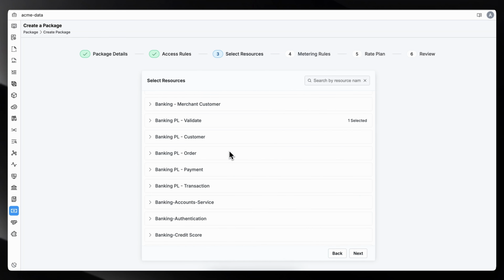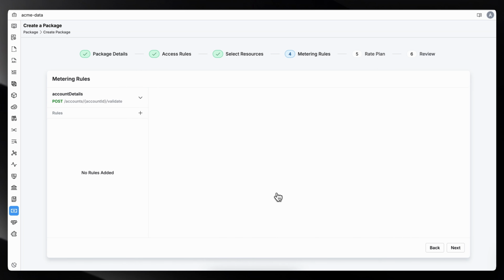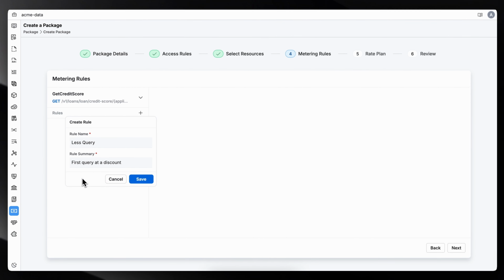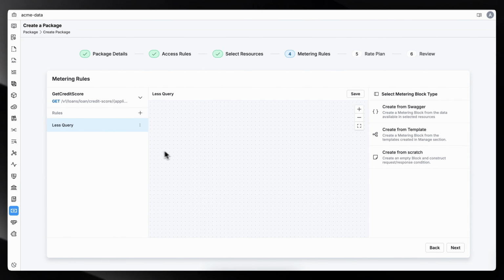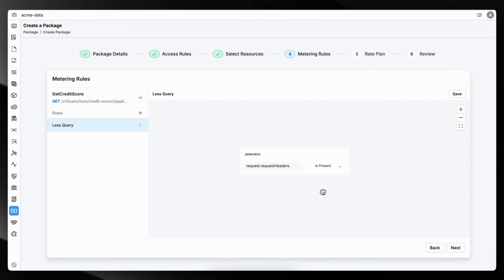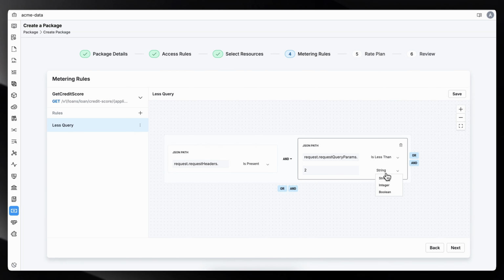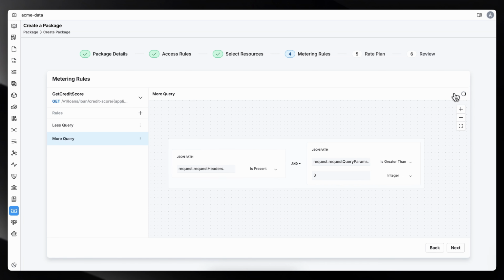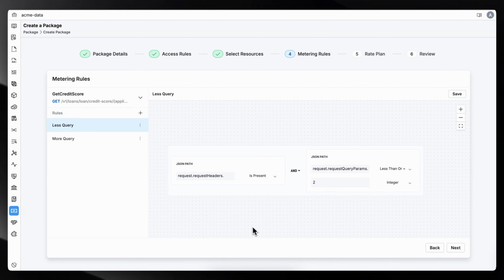Creating Monetization Package Creation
How to select API resource to monetize in API Monetization Package
How to declare metering rules in API monetization
Concept of Metering in APIwiz